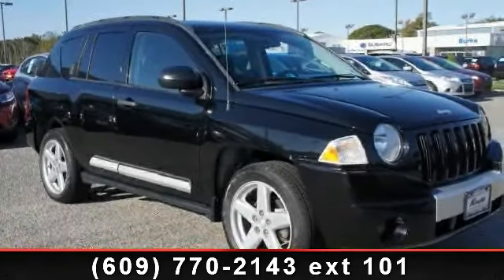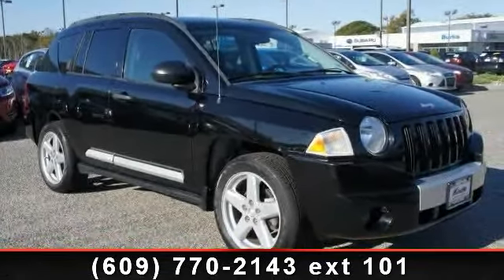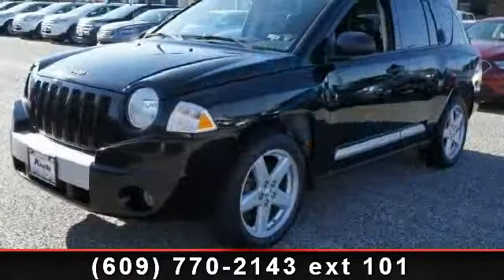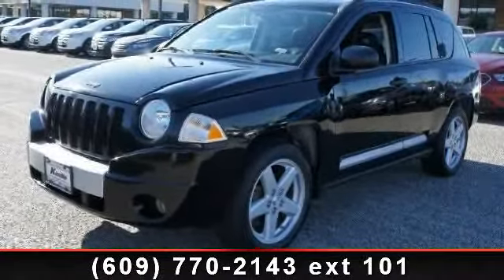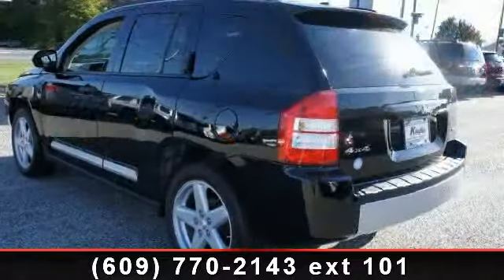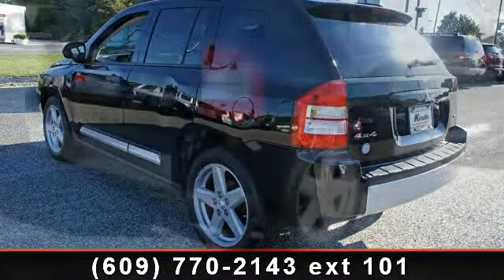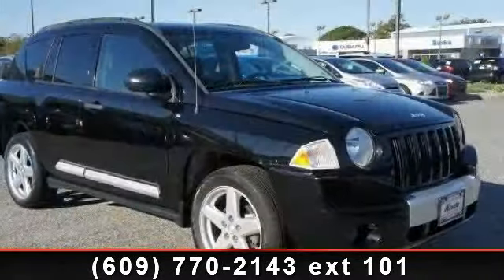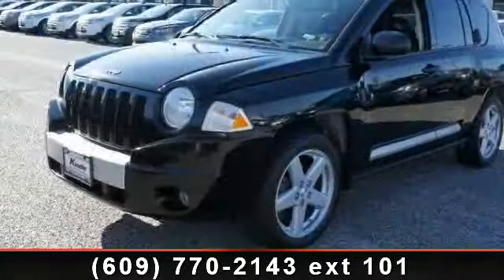2012 Chevrolet Cruze - McCluskey Chevrolet - Cincinnati, OH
CARFAX 1-Owner, Excellent Condition, GREAT MILES 5,757! LS trim, Blue Topaz Metallic exterior. FUEL EFFICIENT 36 MPG Hwy/25 MPG City! CD Player, Onboard Communications System, iPod/MP3 Input, Head Airbag, Satellite Radio READ MORE!KEY FEATURES INCLUDESatellite Radio, iPod/MP3 Input, CD Player, Onboard Communications System. MP3 Player, Keyless Entry, Child Safety Locks, Electronic Stability Control, Bucket Seats. Non-Smoker vehicle, 24 Hour Roadside Emergency Service, Lifetime Protection (see dealer for details). EXPERTS REPORTEdmunds.com's review says Chevrolet finally has a quality small car in the form of the 2012 Cruze.. Great Gas Mileage: 36 MPG Hwy. SHOP WITH CONFIDENCECARFAX 1-Owner VISIT US TODAYMCCLUSKEY CHEVROLET IS A FAMILY OWNED AND OPERATED BUSINESS THAT HAS BEEN SERVING THE TRISTATE AREA FOR OVER 20 YEARS.